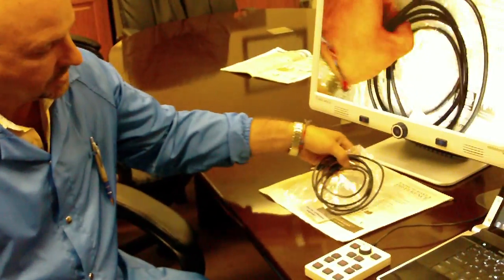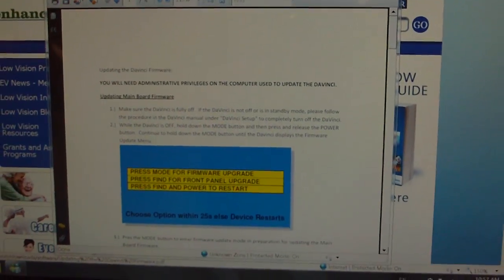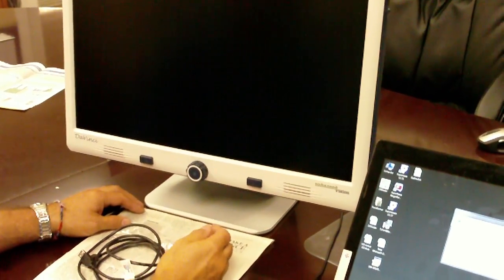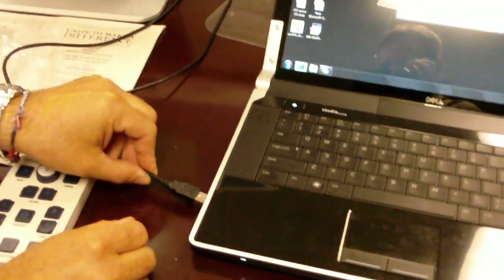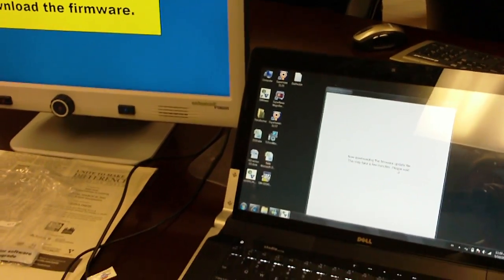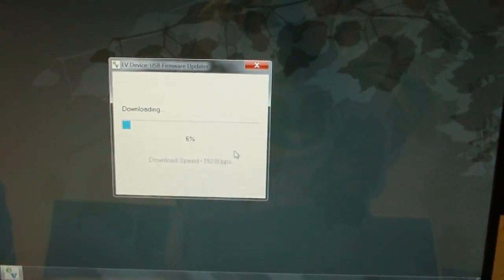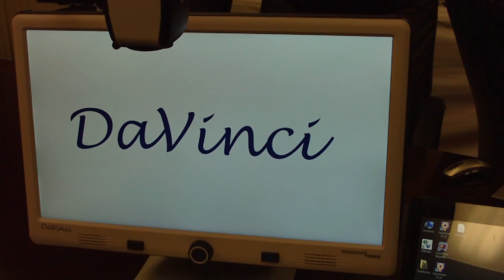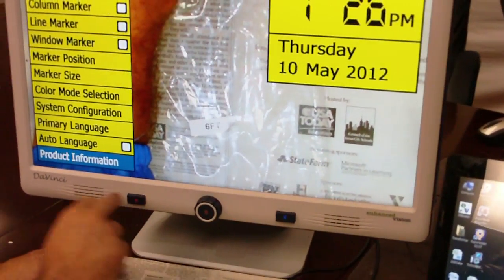DaVinci Update Procedure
Procedure for updating the DaVinci firmware.